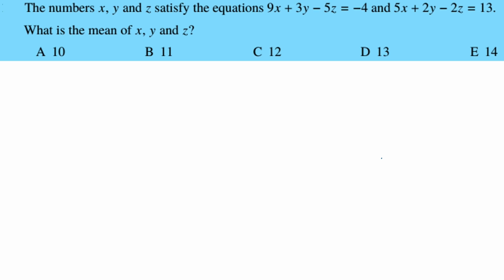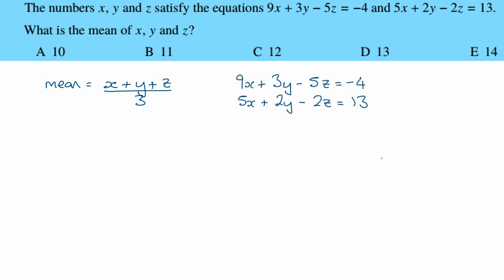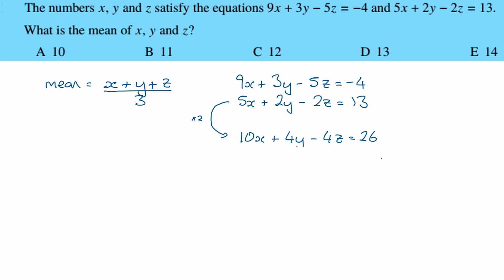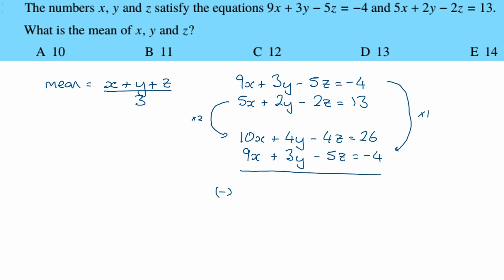Senior Maths Challenge Question (aimed at UK students) 043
Over the this week we'll look at 5 different questions from Q15-20 - so stretching but not super difficult. However, they will test your understanding.

I recommend no more than 5 MINUTES to fit into the time allowed in the exam.